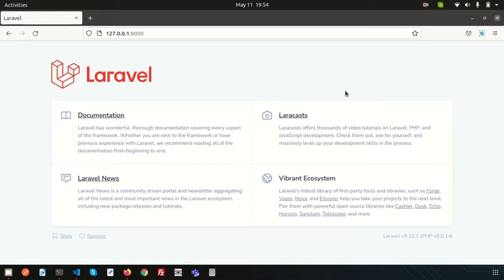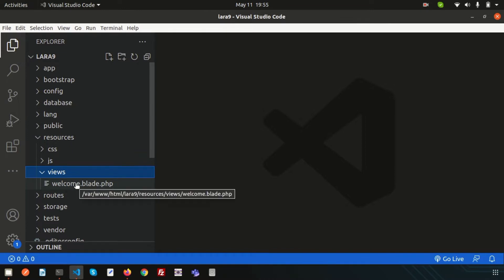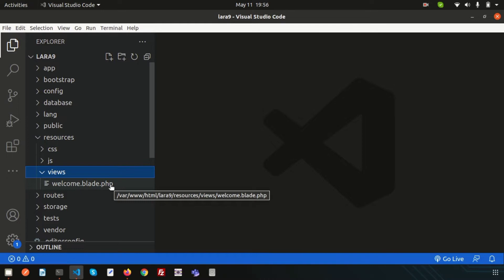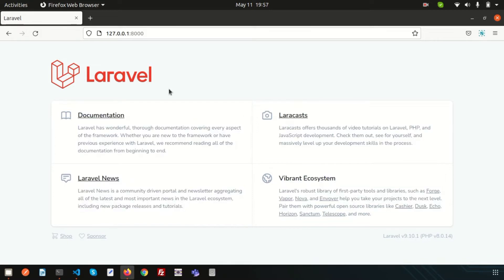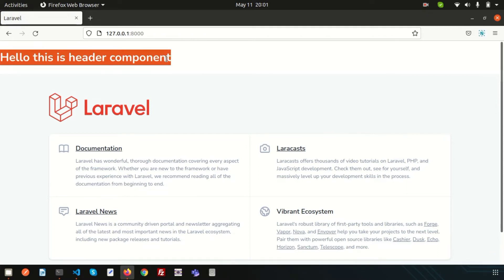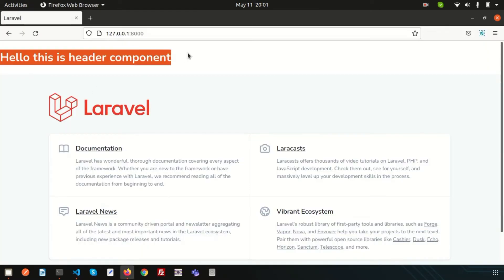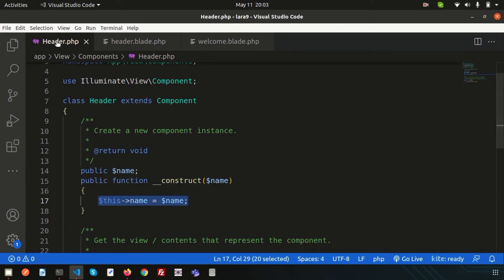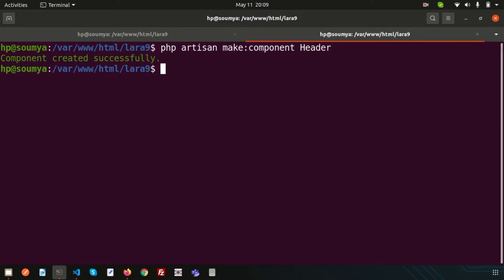Laravel Component | Laravel Blade Template | Laravel 9 | Laravel tutorial | Learning Points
This tutorial discussed on :
How to create laravel component
Use of laravel component class and component view.
Print from laravel component view.
Pass controller value to component.
Pass controller array to component class and print from component view.
Pass multiple data to laravel view component.

Laravel Installation, laravel Files and folder structure, Laravel Routing, Laravel controller.

In our upcoming video I will cover about Laravel component, Laravel blade features, Laravel Database connection, Laravel model, Laravel Migration, Laravel Joining clause, Left join, right join, inner join, cross join, advance join, subquery join, Conditional Clause, Laravel seeding, Laravel Faker, Laravel Pagination,Laravel eloquent relation, Laravel one to one relation, laravel one to many relation, laravel many to many relation, laravel crud application, laravel form validation and more topic on laravel 9.

Chapters
00:00 Introduction
00:43 Why blade template
02:15 Create component
03:40 View from component
04:25 Render component from blade file
06:18 Pass data from blade to component
08:45 Pass data from controller and send to component
10:43 Register controller function to route
15:45 Conclusion & Next video topic